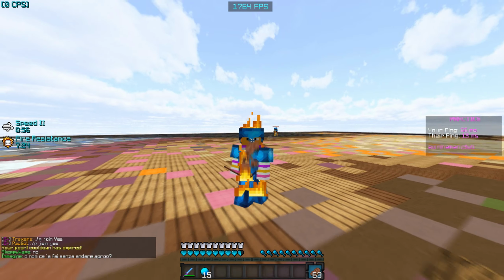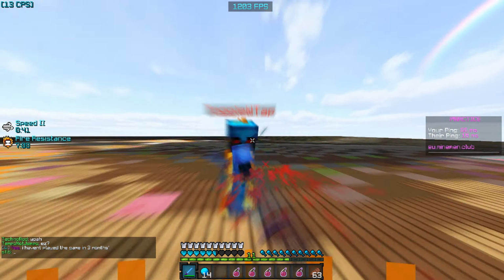Elo Series #8 | Jitterclicking in the entire video + My cat tries to sabotage me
hope u enjoyed this elo series and pls do not ask me to jitterclick ever again my arm still hurts lol also if you can't hear my clicks at times it's because I added some filters in OBS so don't assume im autoclicking

btw right after I stopped recording my cat climbed on my chair and started walking on my head :-)

►Server - minemen.club
►Song -  Lil Uzi Vert - LUV SCARS
►Pack - Dynamic Duo 128x by Latenci

 GigaByte 1070 8G [GFX Card]

 16GB RAM

 Logitech GPro [Keyboard]